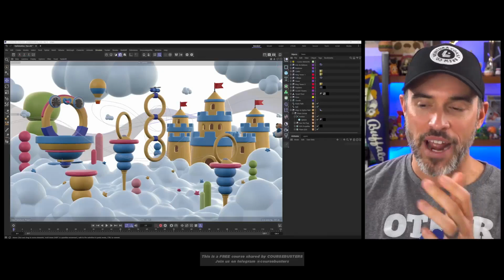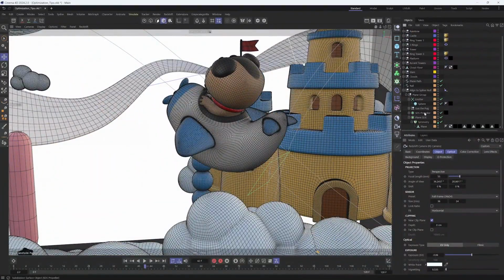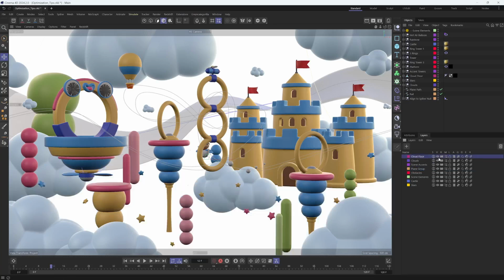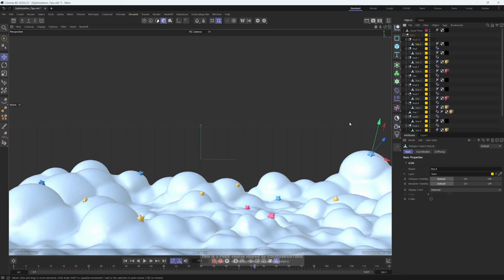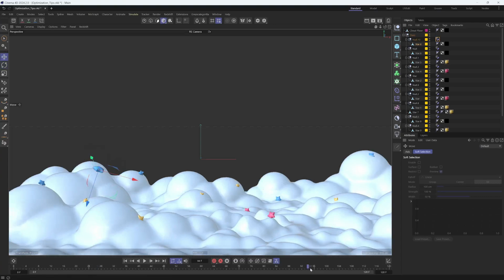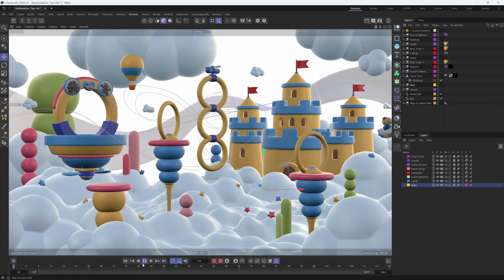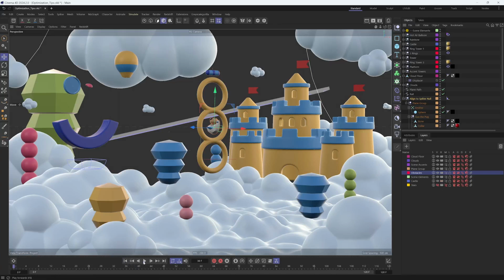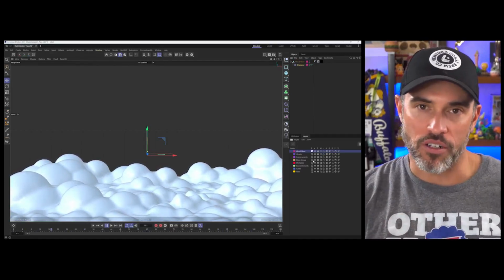7 1 Optimization Tips